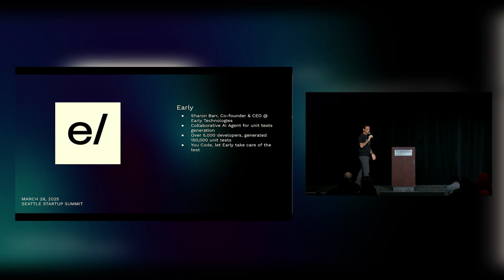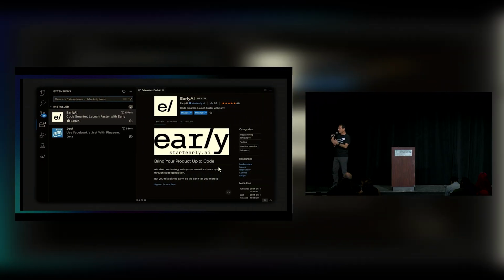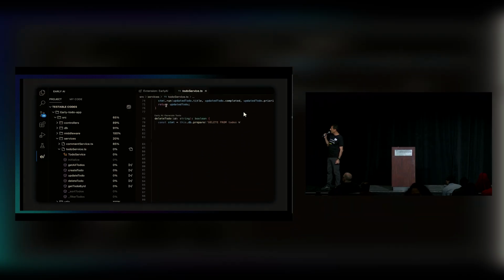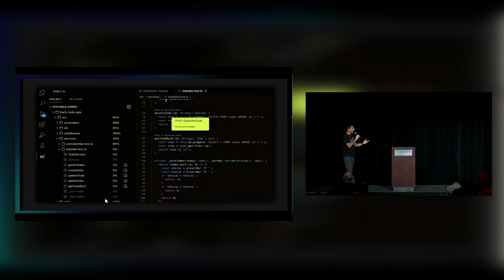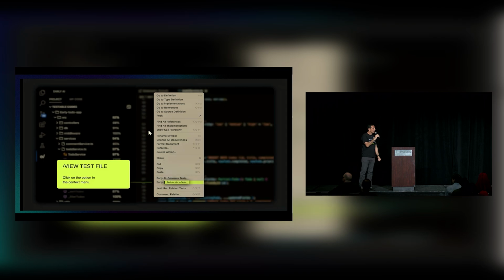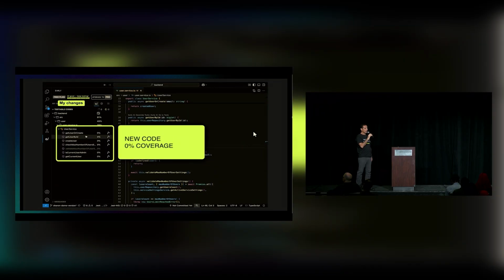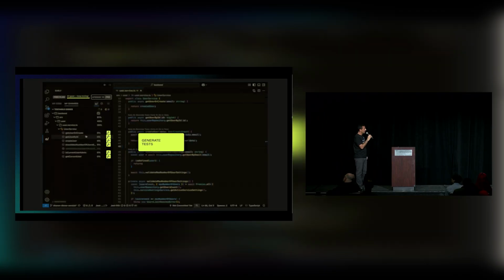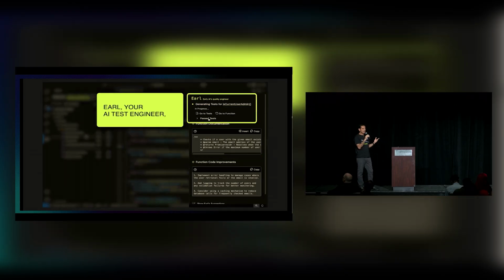Early AI: Automated Unit Test Generation for Developers - Seattle Startup Summit Demo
The founder of Early AI presents their VS Code extension that automatically generates high-quality unit tests for developers' code. The demonstration shows how the AI-powered tool can analyze code files, identify methods lacking coverage, and automatically create comprehensive test suites with a single click. The extension not only generates "happy path" tests but also edge cases and appropriate mocks, quickly raising code coverage metrics—in the demo, pushing one file to 100% coverage and the project to 92%. Beyond just creating tests, Early AI positions itself as a quality assurance tool that provides method documentation, code improvement suggestions, and can even generate "red" unit tests that identify potential bugs by understanding the developer's intent. The collaborative nature of the tool allows developers to request additional tests or provide examples of specific testing scenarios they want covered.

💥 Highlights:

VS Code extension that integrates with developer workflows
Compatible with Cursor and SunCodium editors as well
Single-click test generation from code lenses or context menu
Creates comprehensive test suites including happy paths, edge cases, and mocks
Rapidly increases code coverage metrics
Identifies testable files, classes, and methods in the codebase
Generates "red" unit tests that can find bugs by understanding code intent
Provides method documentation and code improvement suggestions
Features a collaborative agent interface for refinement and additional test requests
Helps developers deliver pull requests faster with automated quality assurance

🎙️ Presenter:

Sharon Barr, Co-Founder & CEO, Early AI